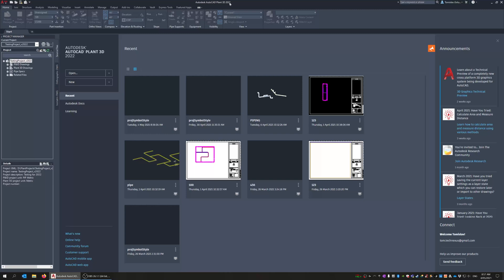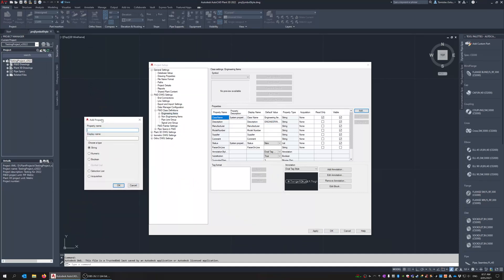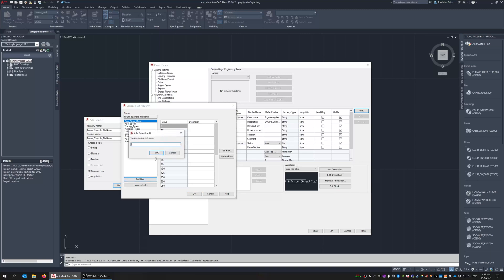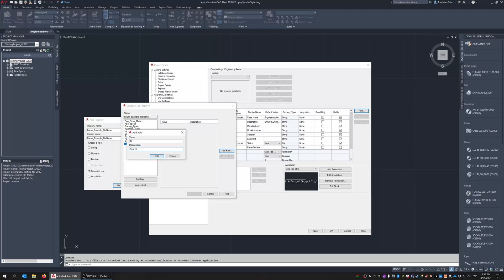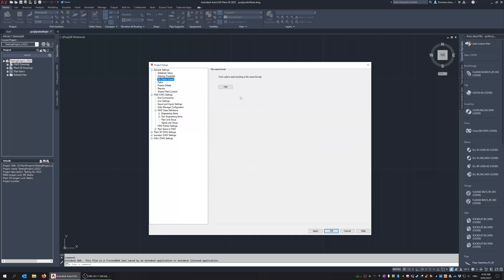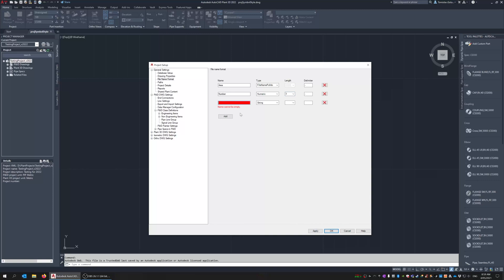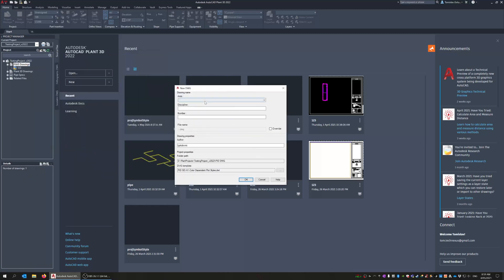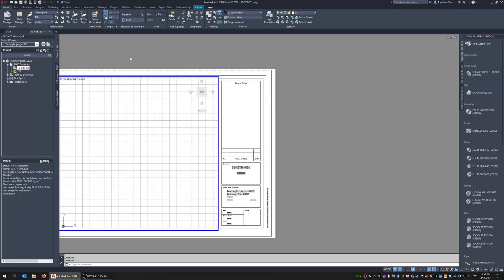Plant3D - Custom lists in filenames